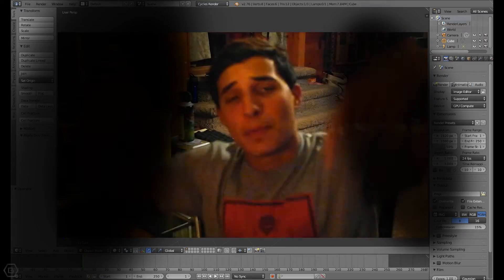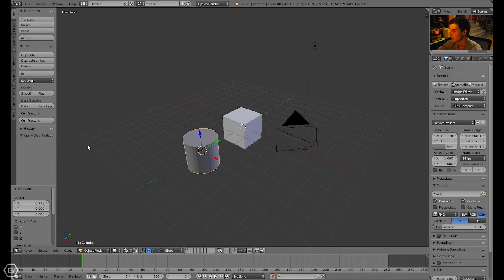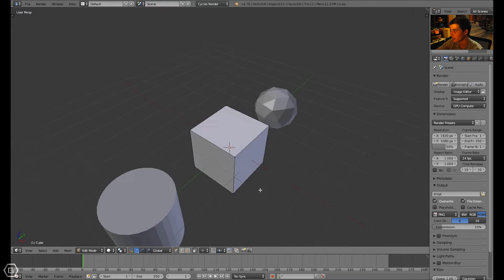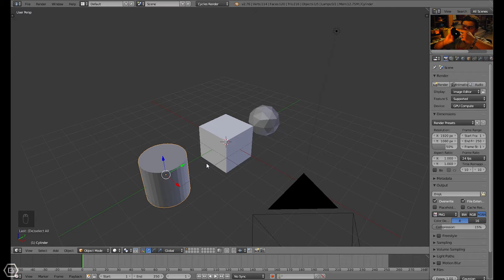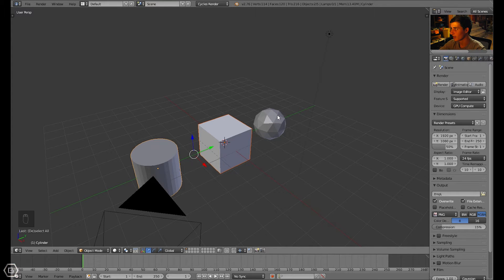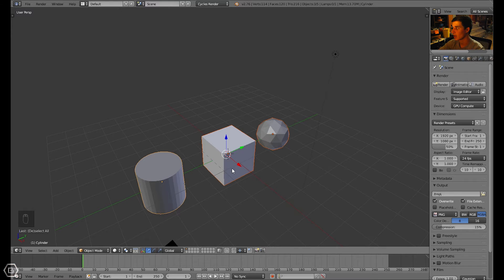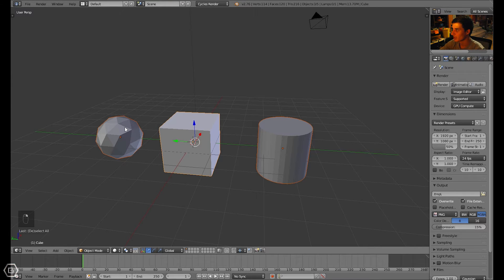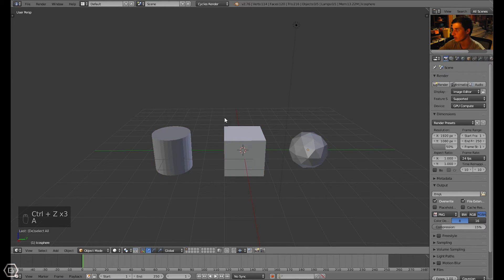Blender quick tip: how to select objects simultaneously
Welcome to tutorial Tuesday! in this tutorial I will be showing you how to select multiple objects at the same time.

B.ShepTV

►Brennens3d◄
♦Sound Cloud♦

Our Minecraft server is down if you can donate then I will be able to keep my server running. You can donate by buying one of my songs or just clicking the donate button below.

►M.A.C.R.P.